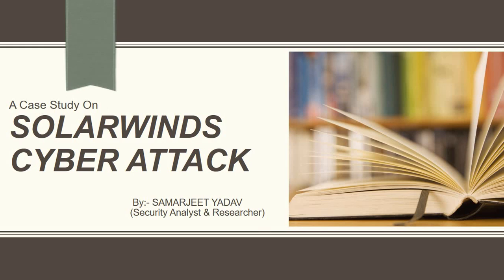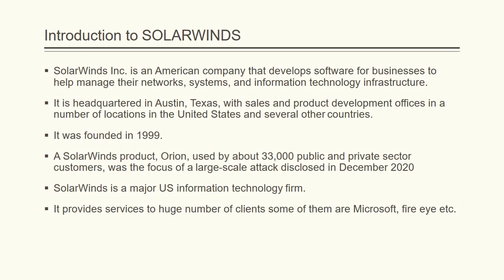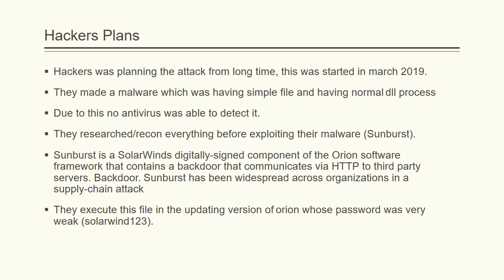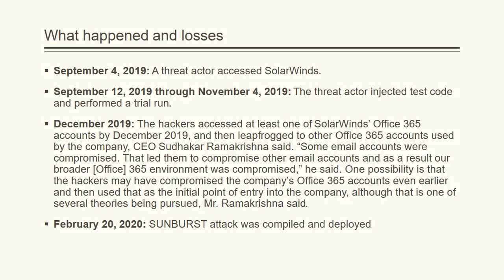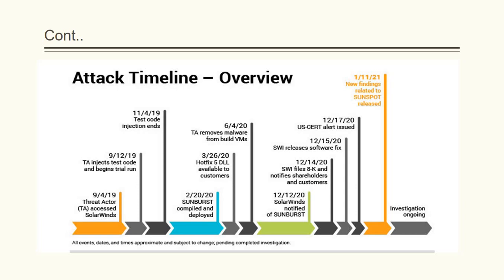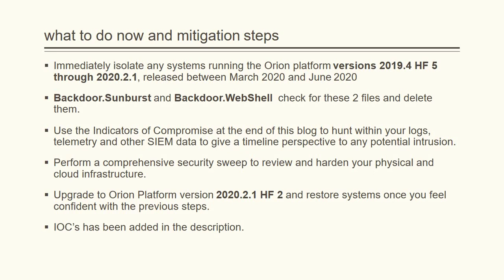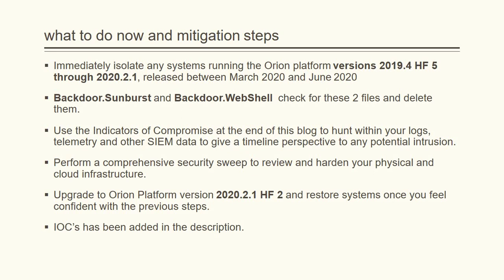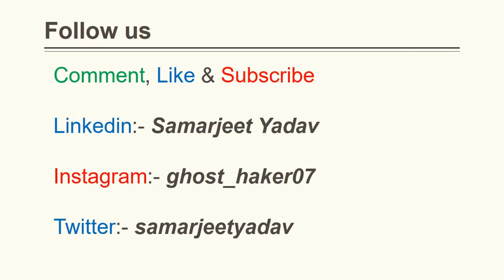SOLARWINDS CYBER ATTACK | CASE STUDY | SOLARWIND HACK EXPLAINED | CYBER SECURITY| CYBERSEC LIVE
On December 13 there was a new development when IT company SolarWinds announced it had been hacked and that its compromised software channel was used to push out malicious updates onto 18,000 of its Orion platform customers.

Indicators of Compromise (IOCs)
This list has been put together from several sources. Kudos to FireEye and Microsoft for sharing IOCs and TTPs so quickly.

SolarWinds.Orion.Core.BusinessLayer.dll
32519b85c0b422e4656de6e6c41878e95fd95026267daab4215ee59c107d6c77
dab758bf98d9b36fa057a66cd0284737abf89857b73ca89280267ee7caf62f3b
eb6fab5a2964c5817fb239a7a5079cabca0a00464fb3e07155f28b0a57a2c0ed
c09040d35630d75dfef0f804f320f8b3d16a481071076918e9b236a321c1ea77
ac1b2b89e60707a20e9eb1ca480bc3410ead40643b386d624c5d21b47c02917c
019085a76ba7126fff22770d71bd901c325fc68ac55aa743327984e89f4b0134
ce77d116a074dab7a22a0fd4f2c1ab475f16eec42e1ded3c0b0aa8211fe858d6
a25cadd48d70f6ea0c4a241d99c5241269e6faccb4054e62d16784640f8e53bc
d3c6785e18fba3749fb785bc313cf8346182f532c59172b69adfb31b96a5d0af
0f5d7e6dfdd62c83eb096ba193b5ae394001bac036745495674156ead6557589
6e4050c6a2d2e5e49606d96dd2922da480f2e0c70082cc7e54449a7dc0d20f8d

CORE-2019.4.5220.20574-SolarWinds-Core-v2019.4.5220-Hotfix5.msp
d0d626deb3f9484e649294a8dfa814c5568f846d5aa02d4cdad5d041a29d5600

appweblogoimagehandler.ashx.b6031896.dll
c15abaf51e78ca56c0376522d699c978217bf041a3bd3c71d09193efa5717c71

Additional DLLs
e0b9eda35f01c1540134aba9195e7e6393286dde3e001fce36fb661cc346b91d
20e35055113dac104d2bb02d4e7e33413fae0e5a426e0eea0dfd2c1dce692fd9
2b3445e42d64c85a5475bdbc88a50ba8c013febb53ea97119a11604b7595e53d
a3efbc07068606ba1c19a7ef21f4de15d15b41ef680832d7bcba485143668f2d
92bd1c3d2a11fc4aba2735d9547bd0261560fb20f36a0e7ca2f2d451f1b62690
a58d02465e26bdd3a839fd90e4b317eece431d28cab203bbdde569e11247d9e2
cc082d21b9e880ceb6c96db1c48a0375aaf06a5f444cb0144b70e01dc69048e6

TEARDROP
b820e8a2057112d0ed73bd7995201dbed79a79e13c79d4bdad81a22f12387e07
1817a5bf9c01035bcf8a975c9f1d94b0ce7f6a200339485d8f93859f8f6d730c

Raindrop (Source)
f2d38a29f6727f4ade62d88d8a68de0d52a0695930b8c92437a2f9e4de92e418
be9dbbec6937dfe0a652c0603d4972ba354e83c06b8397d6555fd1847da36725
955609cf0b4ea38b409d523a0f675d8404fee55c458ad079b4031e02433fdbf3
240ef5b8392b8c7a5a025c36a7e5b0e03e5bb0d0d1a28703bb22e6159a4fd10e
f2d38a29f6727f4ade62d88d8a68de0d52a0695930b8c92437a2f9e4de92e418
955609cf0b4ea38b409d523a0f675d8404fee55c458ad079b4031e02433fdbf3
be9dbbec6937dfe0a652c0603d4972ba354e83c06b8397d6555fd1847da36725

Network indicators

avsvmcloud[.]com
deftsecurity[.]com
freescanonline[.]com
thedoccloud[.]com
websitetheme[.]com
highdatabase[.]com
incomeupdate[.]com
databasegalore[.]com
panhardware[.]com
zupertech[.]com

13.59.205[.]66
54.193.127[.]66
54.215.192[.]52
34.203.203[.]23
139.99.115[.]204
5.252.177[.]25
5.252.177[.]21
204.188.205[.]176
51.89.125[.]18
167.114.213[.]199